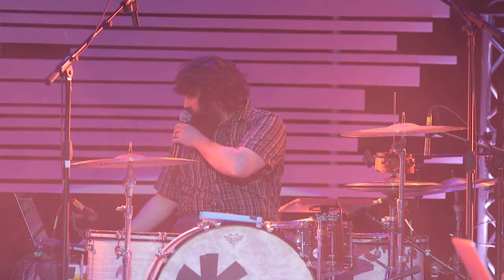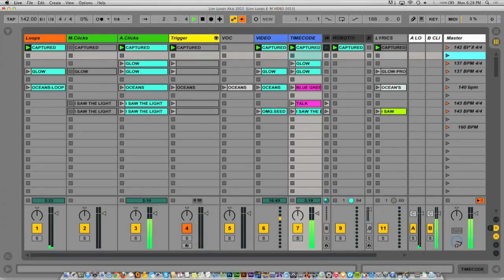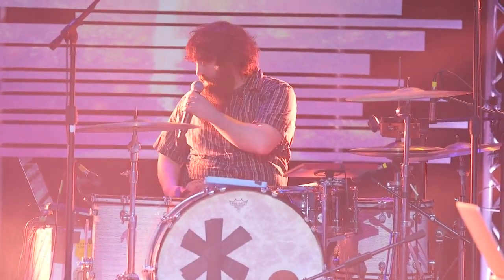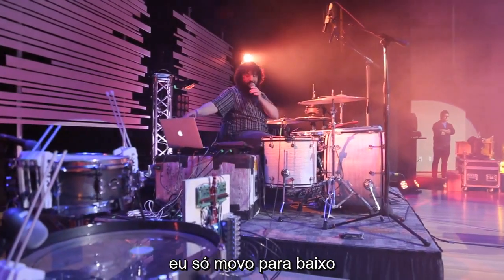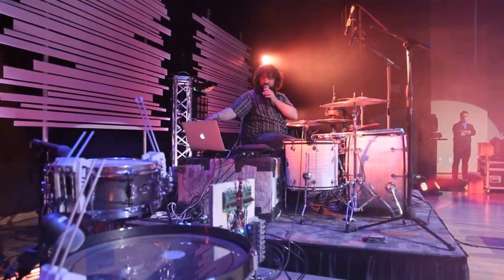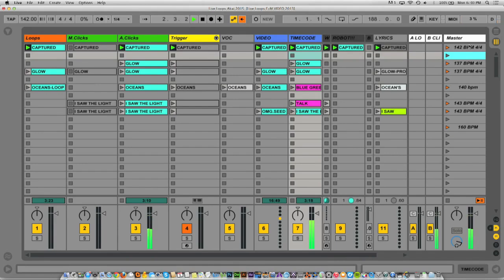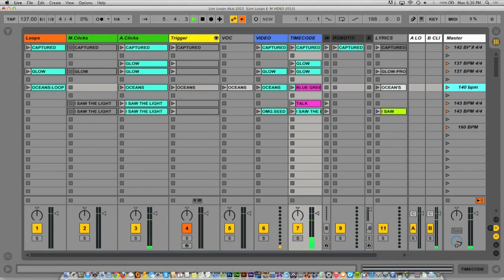Como usar Ableton Live ao vivo (feat. Bwack do The Digital Age) Parte 1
Neste video, nós conferimos o Setup de Ableton Live do baterista da banda norte-americana The Digital Age, Bwack. Você vai ver como ele utiliza a "Session View" para criar um Setlist Principal e como ele faz para disparar seu conteúdo no Ableton Live.